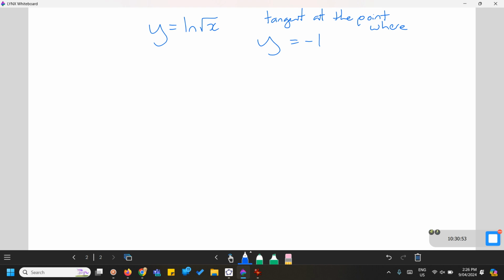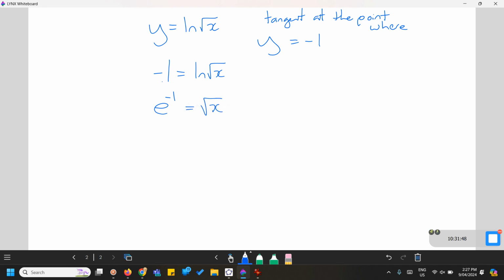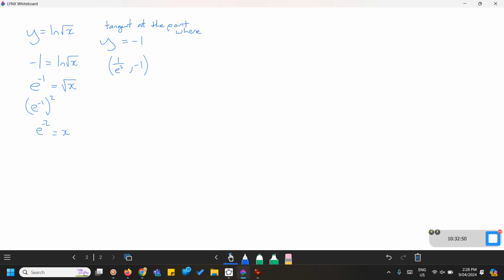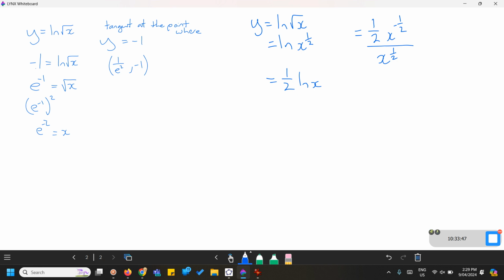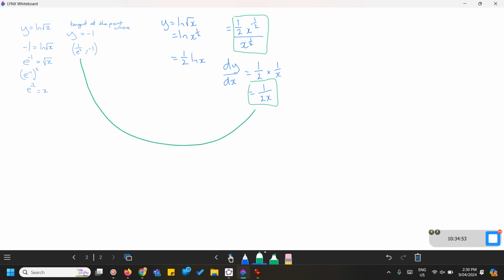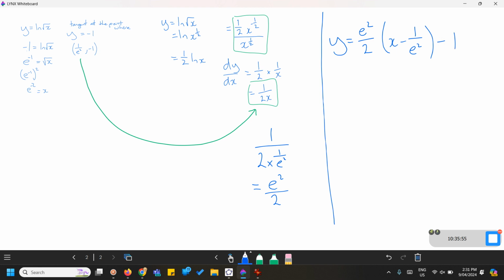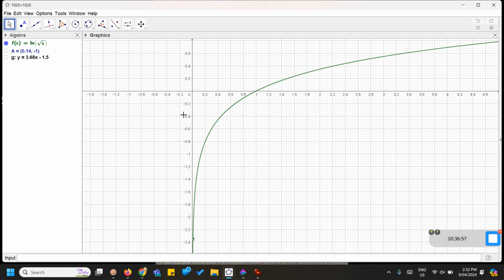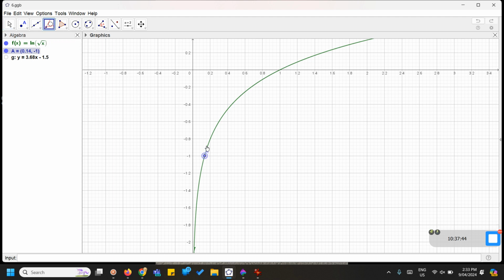Year 12 Equation of Tangent Example 2